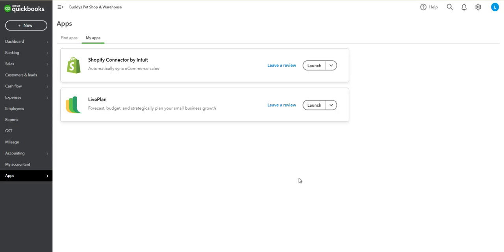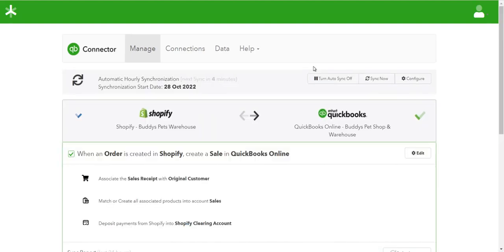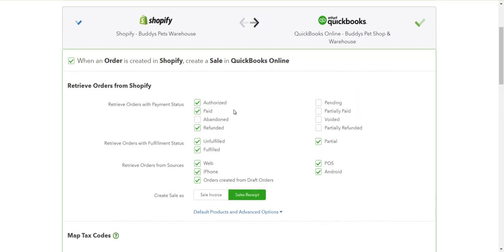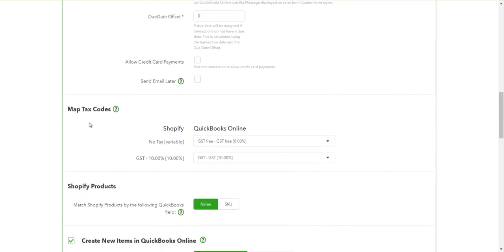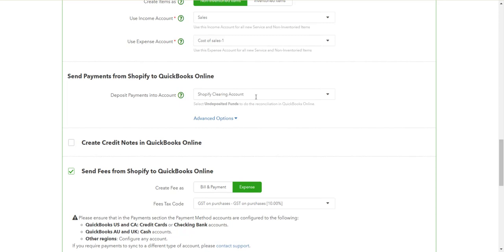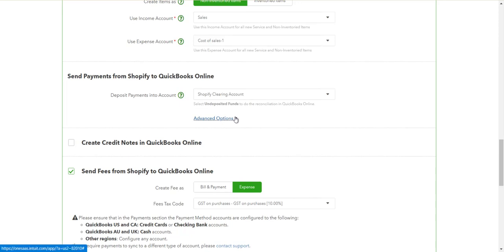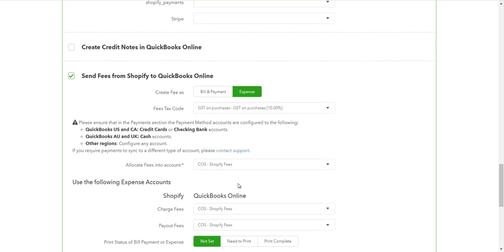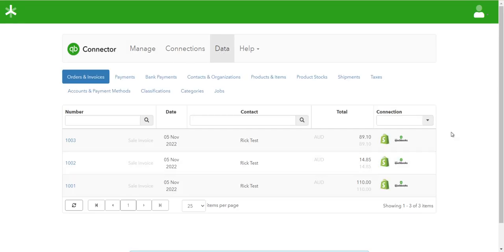QuickBooks Connector setup 1/2 (Configure your connection)